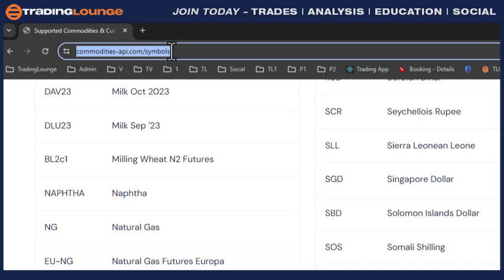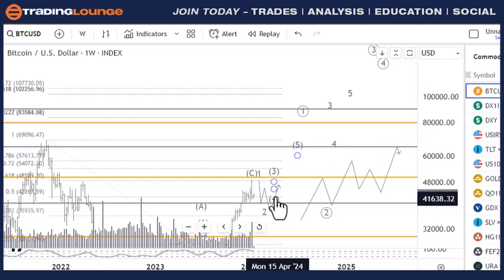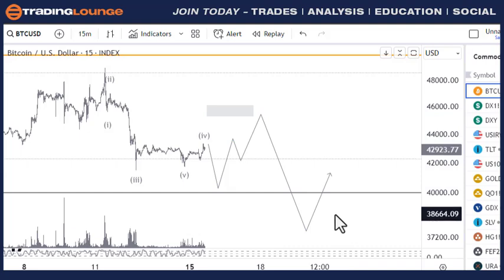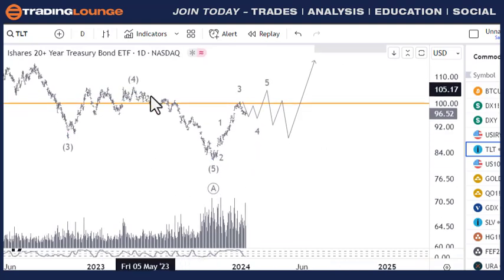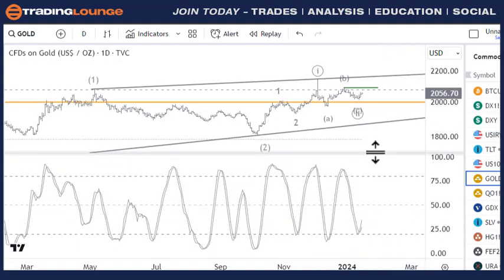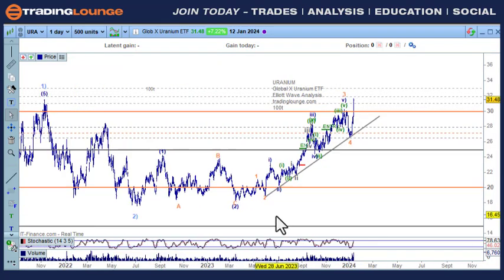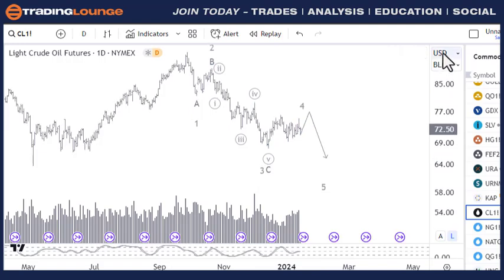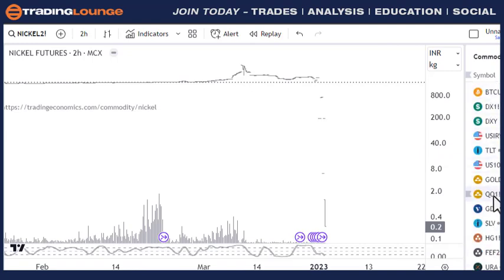Commodity Markets: BITCOIN, GOLD, SILVER, FOREX, CRUDE OIL, COPPER, NATURAL GAS. Elliott Wave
Commodities Market Trading Report - Technical Analysis Elliott Wave, Trading Levels and Trading Strategies
Content: Bitcoin, US Bond Yields, USD, DXY, US Gold XAU, GDX, Silver XAG, Gold Stocks, Iron Ore, Copper, Uranium, Crude Oil, Natural Gas.
Commodities Market Summary Bitcoins current move down appears impulsive, so we can expect a corrective rally and then another leg lower into 39 - 38K at a rough guess. This three wave move down can be an ABC corrective pattern, however I cannot confirm this and any move below this three wave ABC pattern would be a larger bearish pattern, I understand this does not fit Bitcoin narrative.
Forex: The USD DXY is starting its rally higher as Wave c) of 2 and once this is completed it opens a door for longer term long trades in other currency pairs which I will place in the CommodityCheck portfolio as Trades. The Wave 2 in the DXY also supports long trade in Spot Gold and Gold stocks. This will also be a major focus point for Trades.

Video Chapters
00:00 Bitcoin (BTC)
16:10 US Dollar Index, DXY
22:18 TLT Bonds. US Gov Bonds 10 Yr Yields
24:32 Precious Metals: Spot Gold XAU /GDX ETF / US Spot Silver XAG
33:30 Base Metals: Iron Ore, Copper XCU/USD. Uranium URA ETF
42:32 Energy: Crude Oil WTIOIL / Natural Gas NG
49:52 End

74-89% of retail investor accounts lose money when trading CFDs.